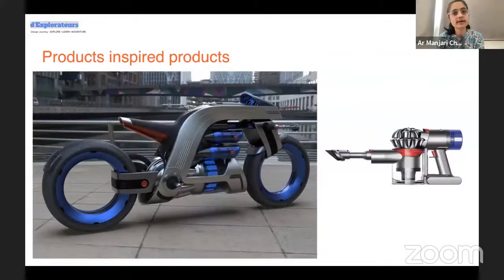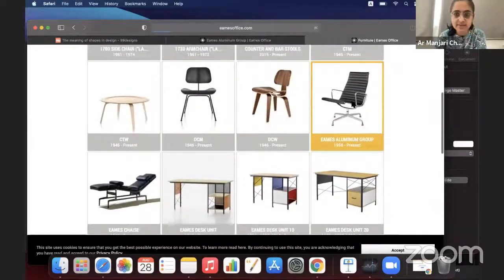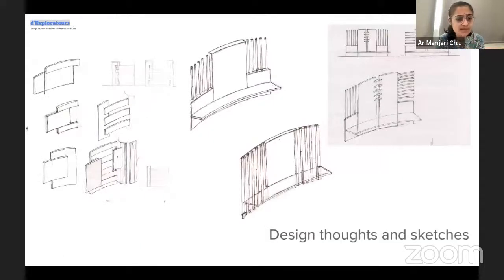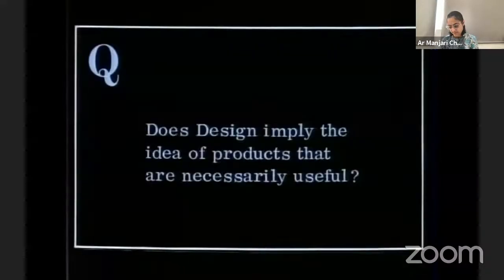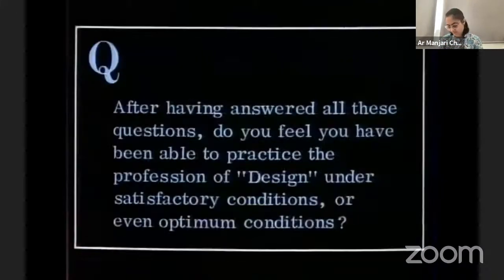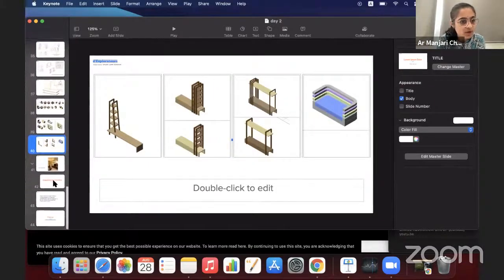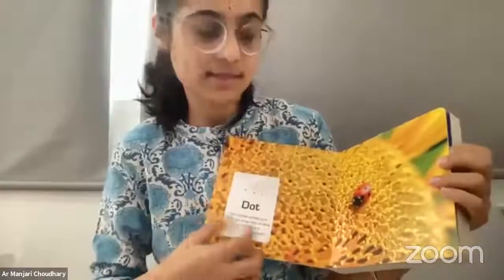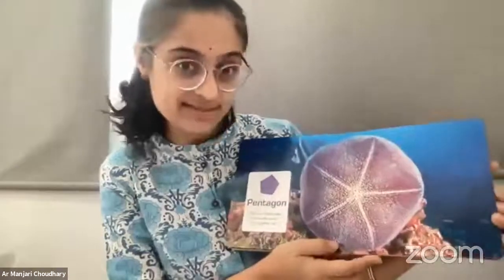E-Vedika 2021 Furniture Design Workshop